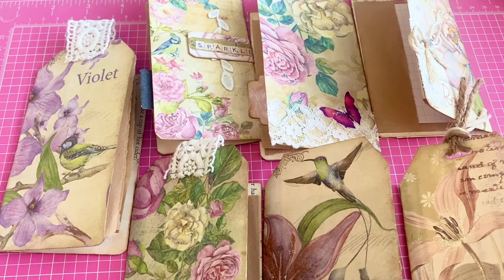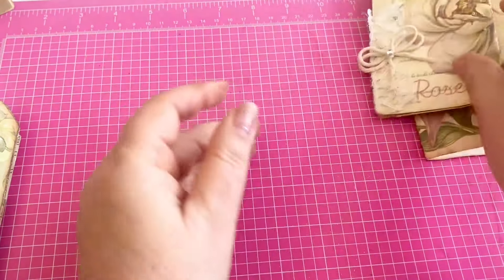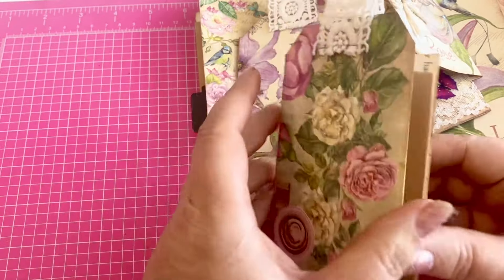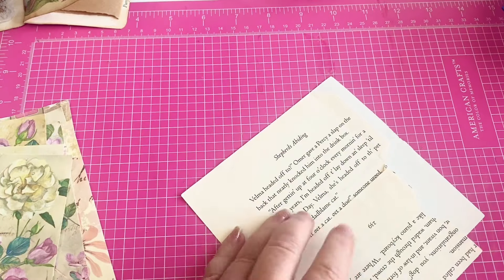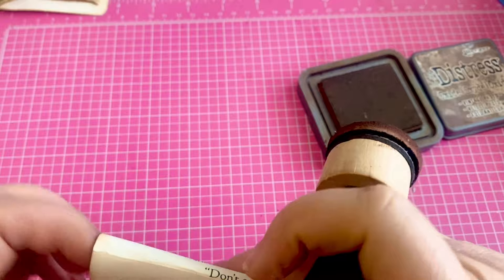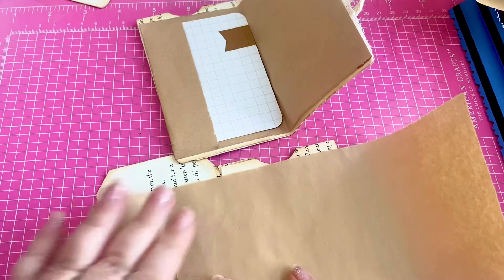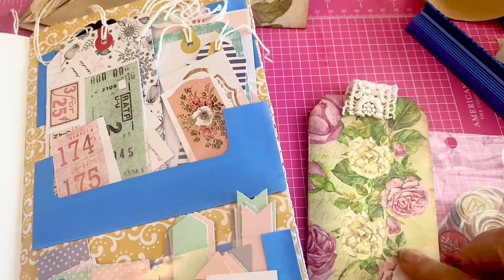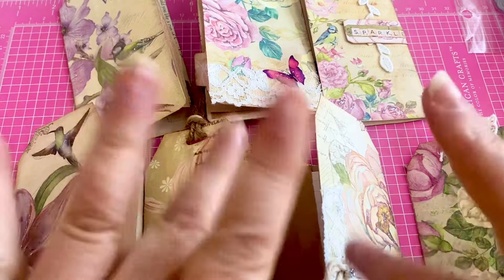7 NEW BEAUTIFUL TAG POCKET FLIPS for Junk Journals, Happy Mail, Tea w/How To Tutorial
I have 7 examples of beautiful tag flips and ephemera that can be used in Journals, Junk Journals, Happy Mail - to include a gift card or even a tea bag. They are perfect for a mass make project and I will show you how to make them - tutorial - at the end. This is also a crashyourstash project - meaning that I didn’t purchase anything to make these - just used things that I already had. This is an open collaboration hosted by Dale of @NotTooShabbyChic and me Rana of @LYLOCrafts - Please join in with us and use the crashyourstash!

Thank you ​⁠ @roxycreations679 for your inspiration.